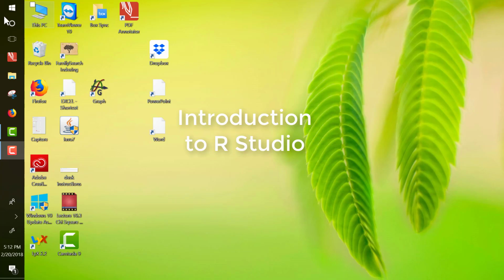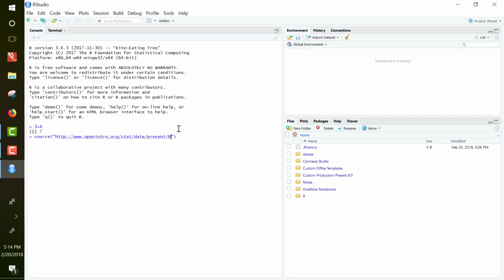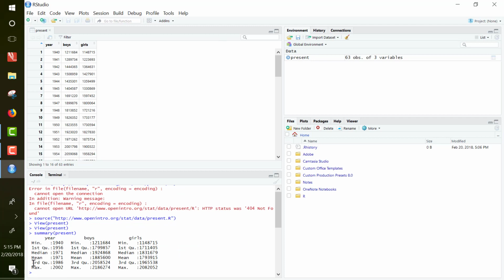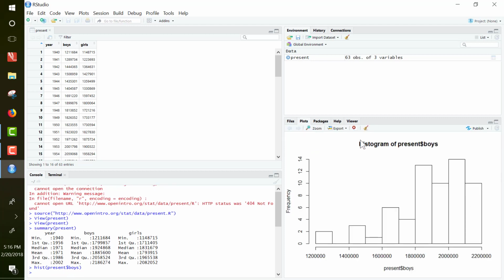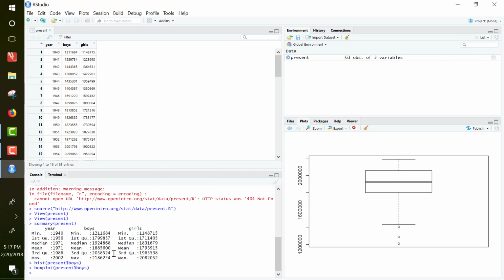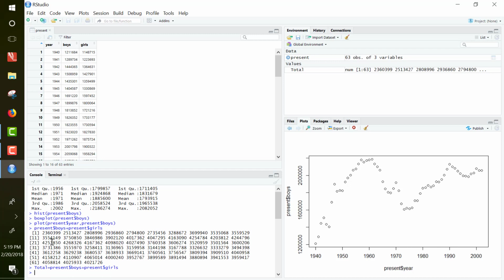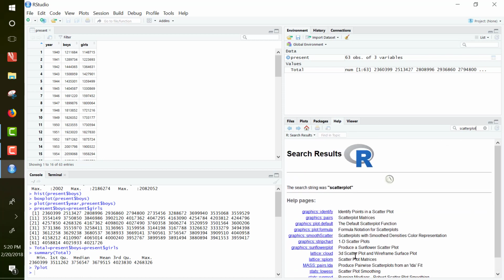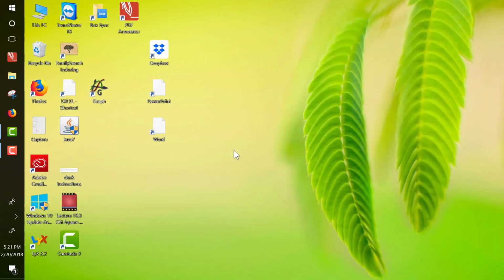Introduction to R Studio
R studio, import data from online, view data, summary, histogram, boxplot, scatterplot, manipulate variables, make a new variable, help